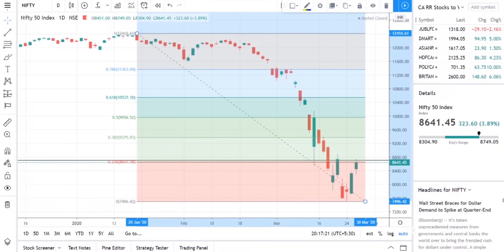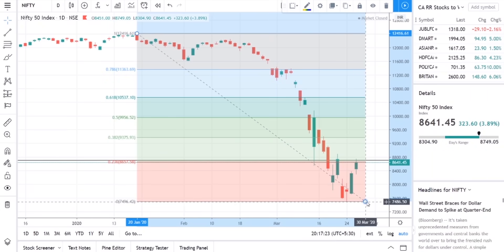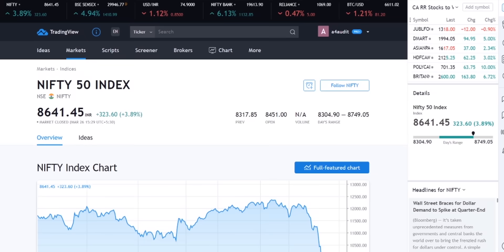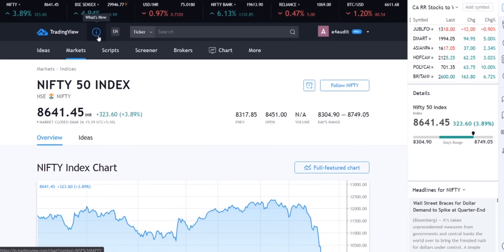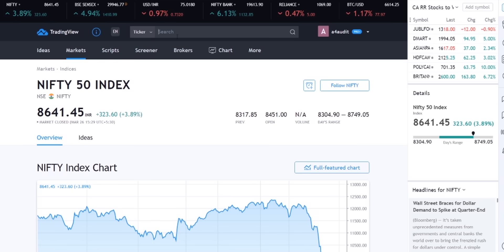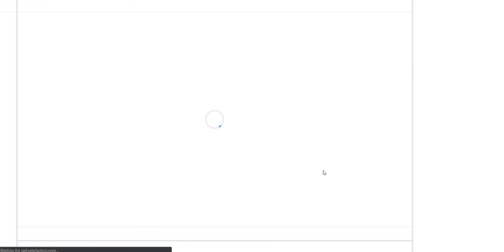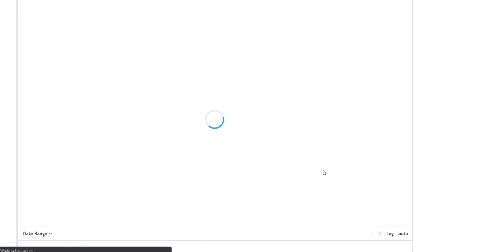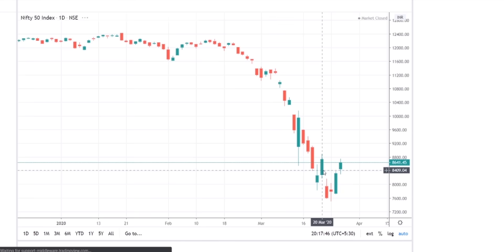What is Fibonacci Retracement? How to use Fibonacci Retracement in Trading? Explained By CA Rachana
Learn What is Fibonacci Retracement? and how to use Fibonacci Retracement in Trading? In this video of TechnicalAnalysis CA Rachana Ranade has explained the concept of Fibonacci Retracement from the basics! Also, get to know how CA Rachana used Fibonacci to take a trade-in Nifty Futures. Many professional traders use Fibonacci retracement levels in predicting stock or trade behavior. The best feature of Fibonacci tools is its simplicity to use for any trading or financial instrument.

✔️ If you want to create your demat account then please click here for assistance: